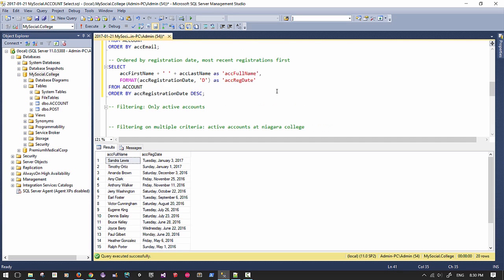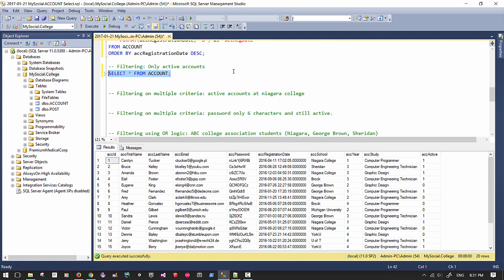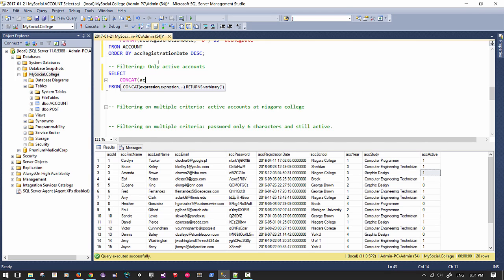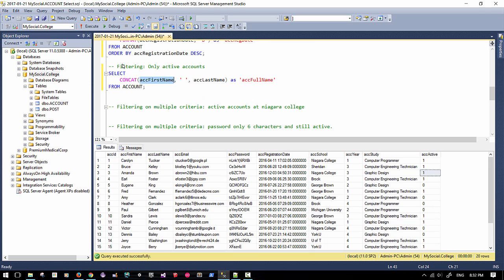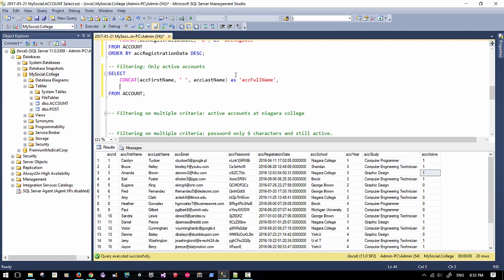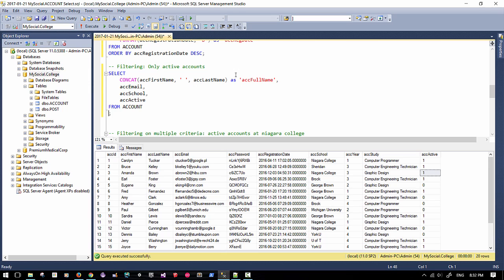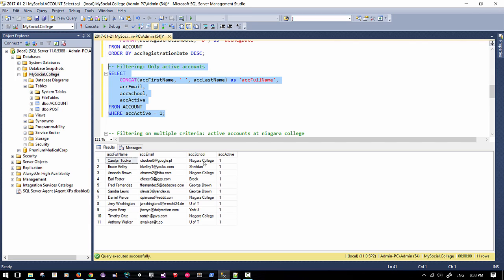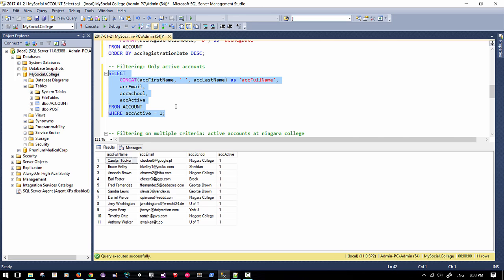SQL DML Series - Filtering Rows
Filtering records to output only the rows you want to see.